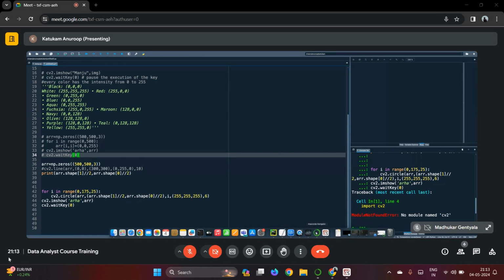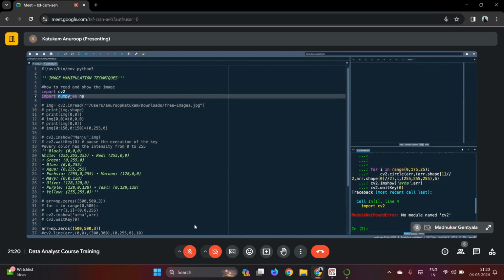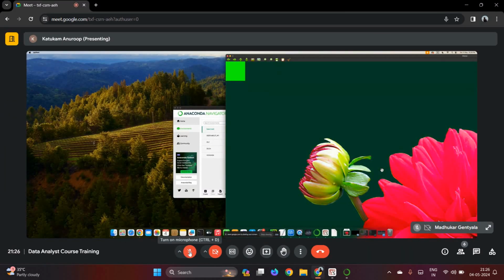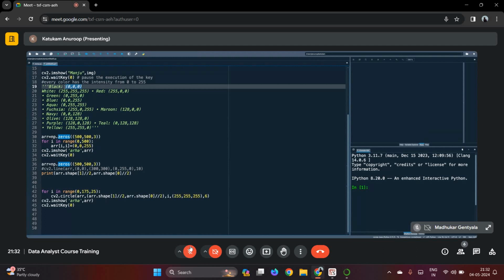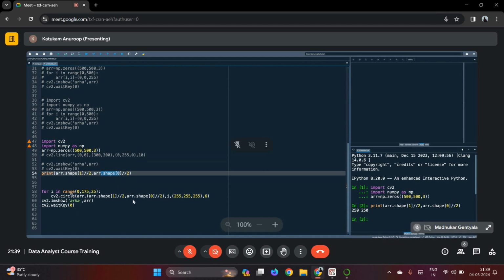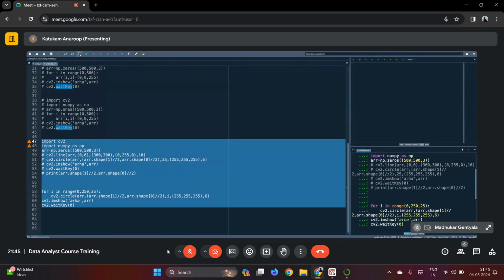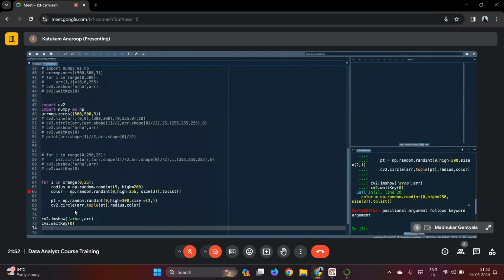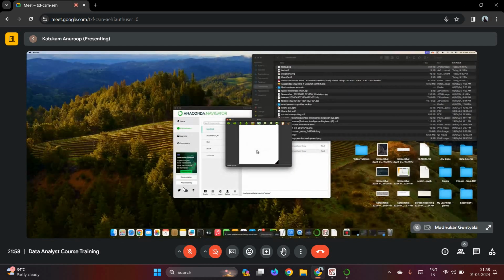Data Analyst Course Training Image manipulation Day 29